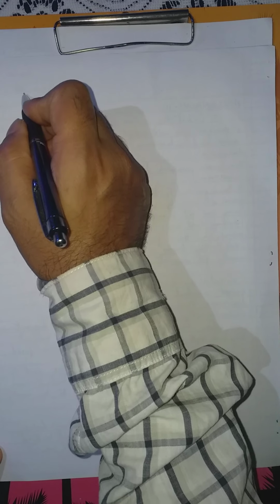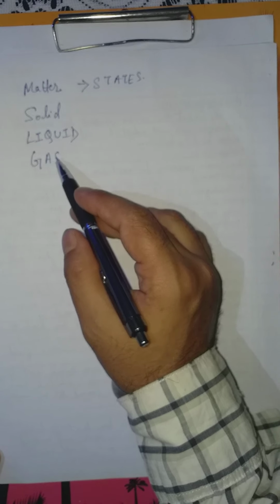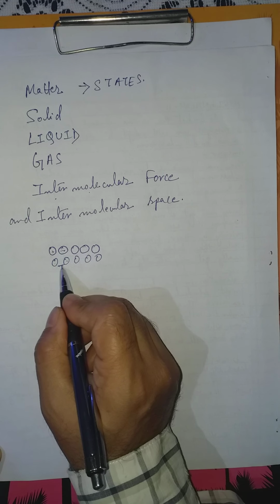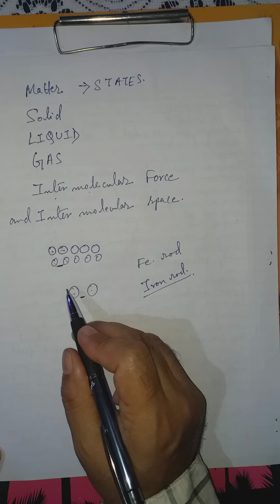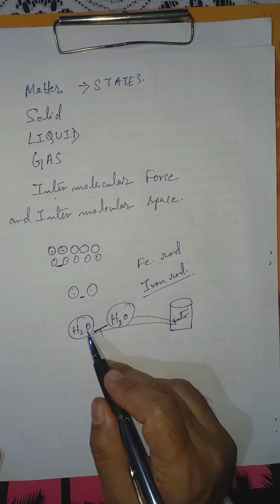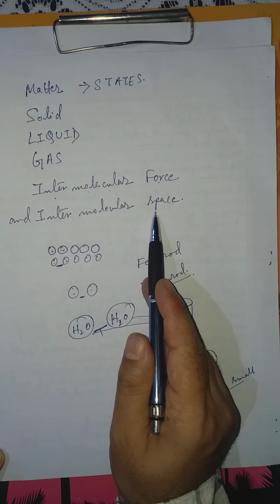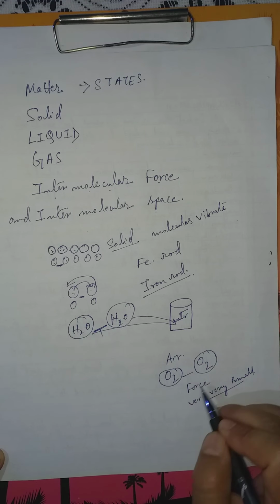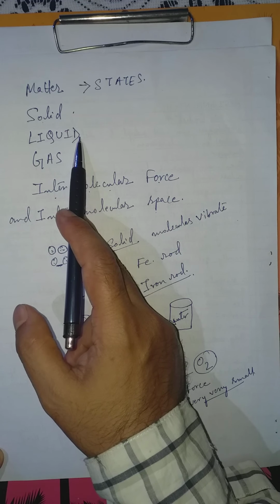ICSE Physics|| Class 6 || Why matter exist in three states?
why matter exists in three states?